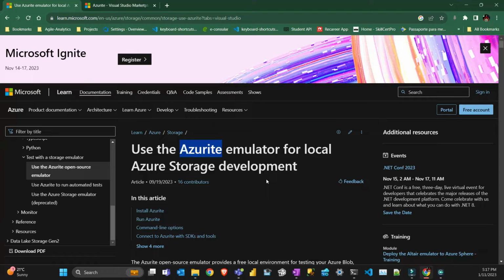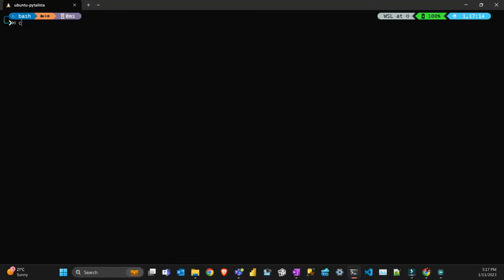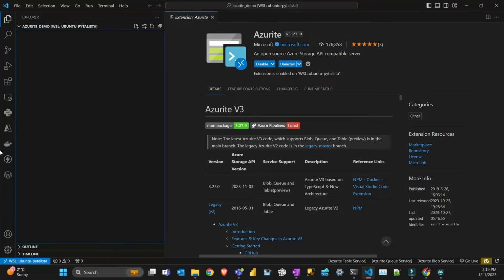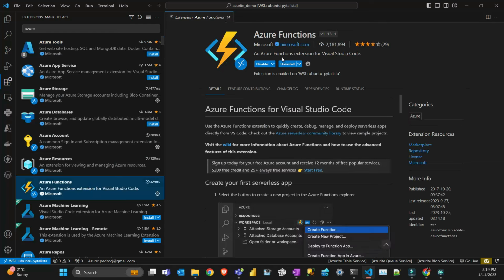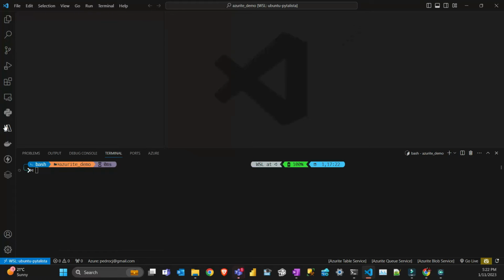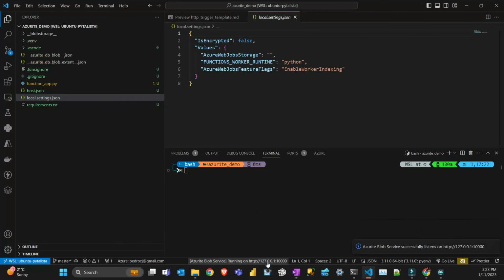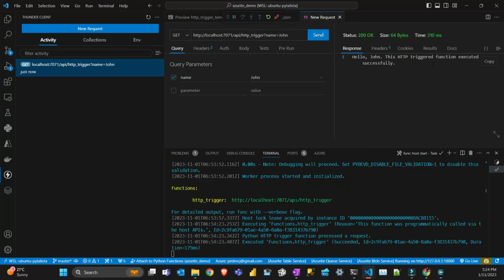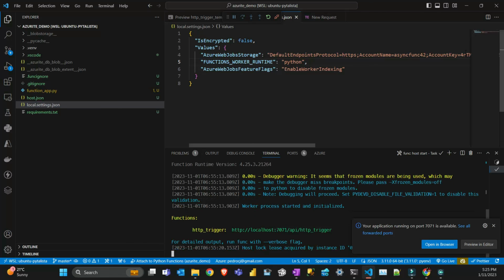How to use Azurite while developing your Azure Function locally [VS code]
In this demo I will quickly demonstrate step by step how to use Azurite Storage emulator while developing azure function in VS code locally.